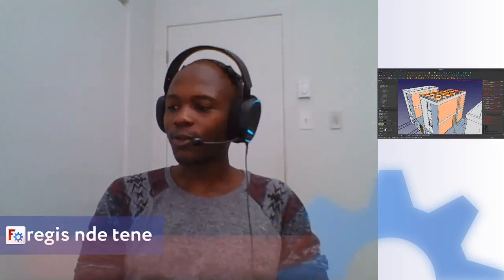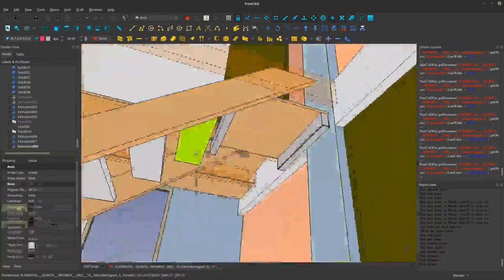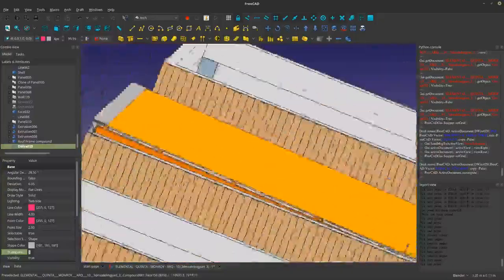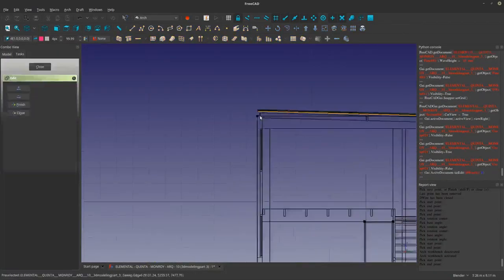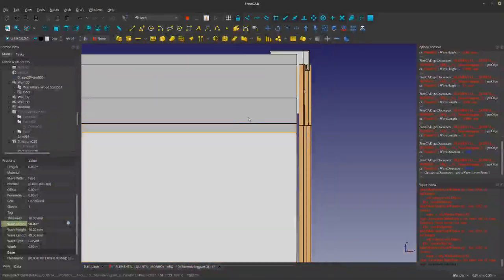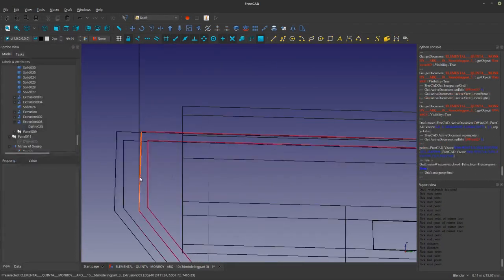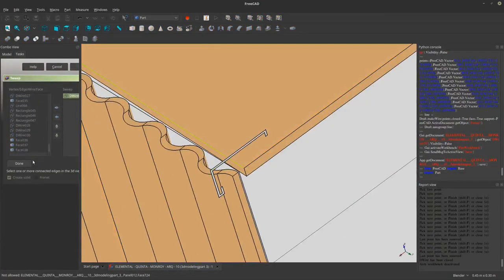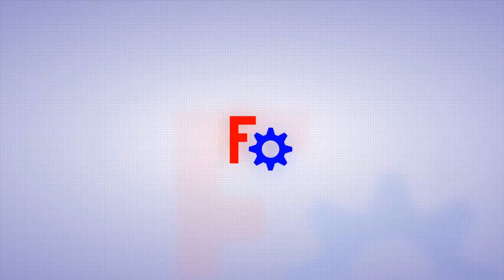Elemental - Quinta Monroy - 3D Modeling Phase 02 - X - Speed Overview